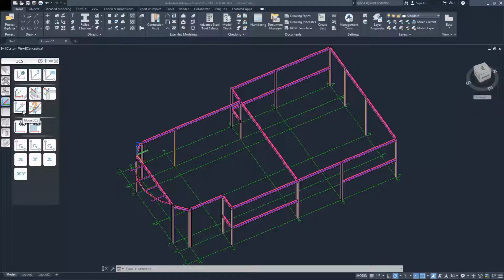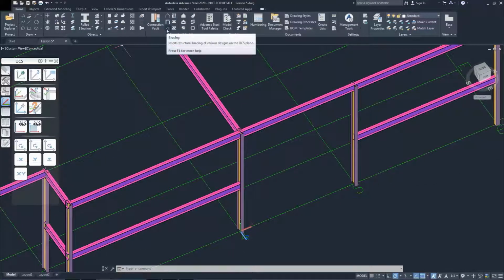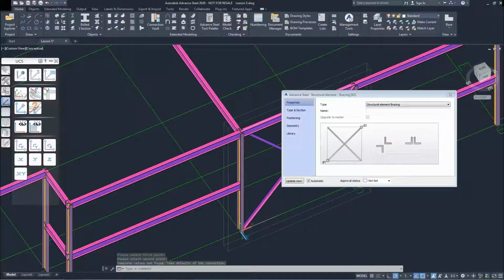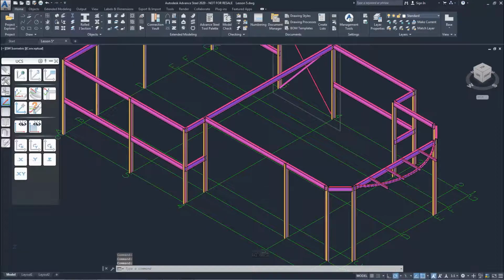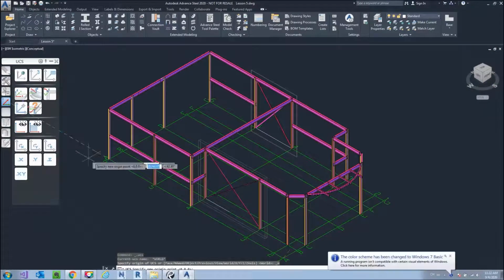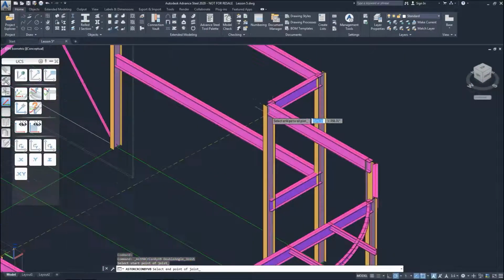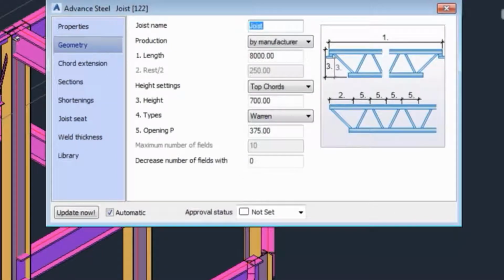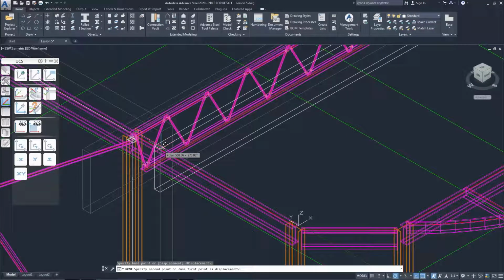04. Creating Bracing and Joist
In this lesson we will be creating bracing and joist. We make use of the library of Advance Steel commonly used elements to quickly create parameterised assembly. Advance Steel hold these elements together as connections ( "macro") and they can be modified as an assembly.

In this video you see :
1. Bracing creation

2. Joist Creation